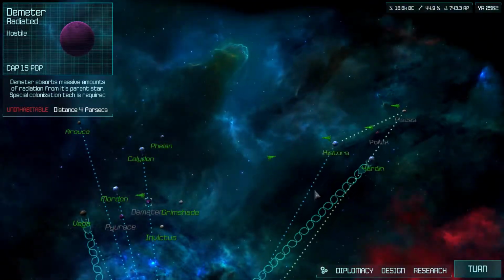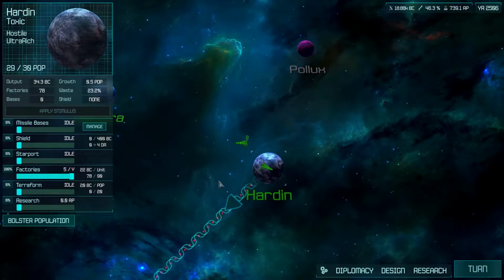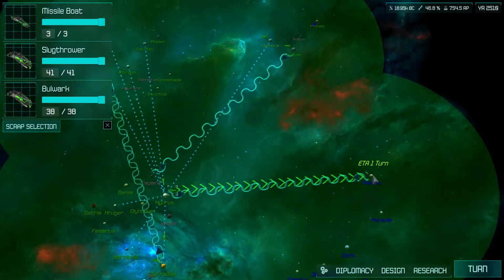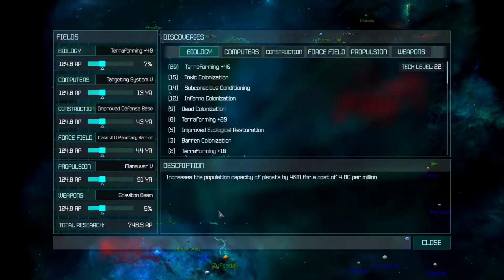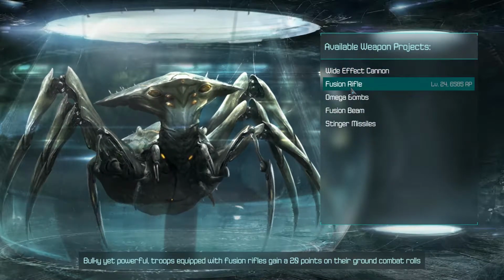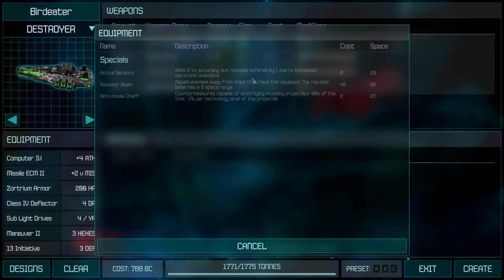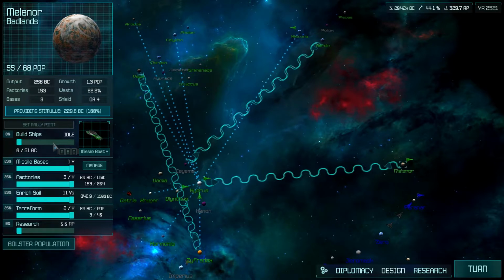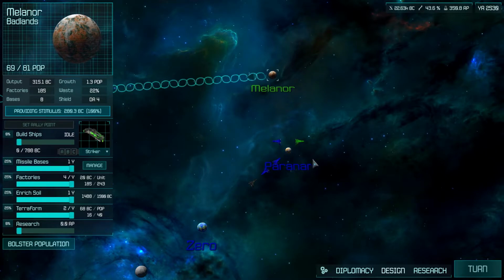Let's Play Dominus Galaxia - Beta Brinkmanship - Episode 10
Dominus Galaxia is a 4X space empire game currently in development by StarChart Interactive, and they've graciously given me a beta copy to play around with. The game styles itself a 'spiritual successor' to Master of Orion (the 1993 version), and it certainly has strong resemblances.

Given that the game is still in beta, this is not yet feature complete. There are some bits and pieces missing, and anything you see in this Let's Play can and will change before the final release - but the core of the game is there, and it's quite playable already.

Time will tell if I'll be able to learn this game before the AI crushes me. :-p